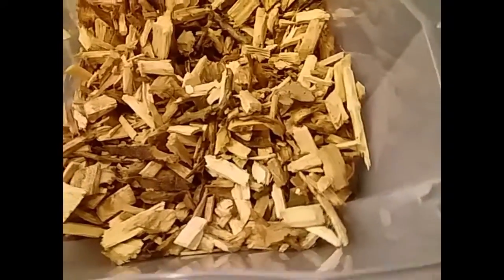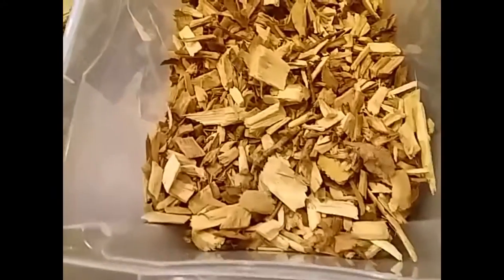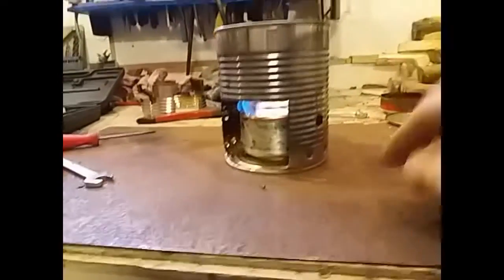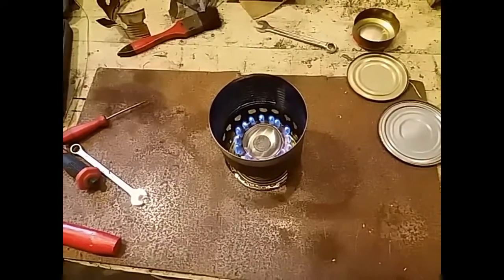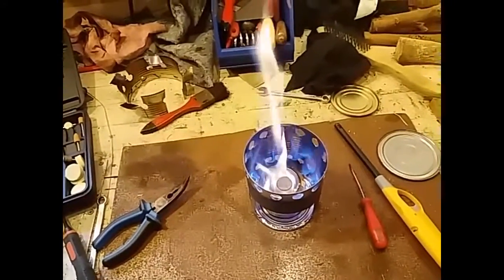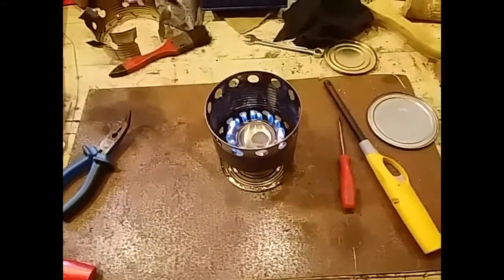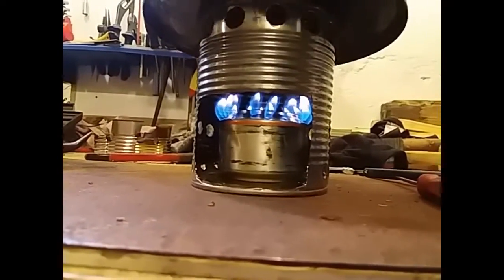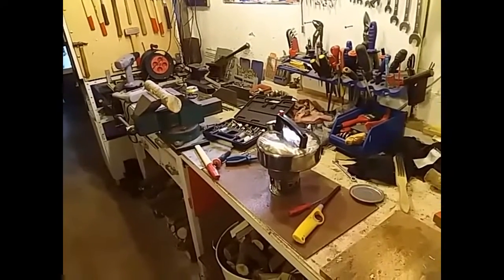Combinatie voorverwarmer alcohol stove windscherm/panhouder. Experimenteel 21-03-2016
Combination preheater windscreen/pot holder for a Penny stove. Experiment 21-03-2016